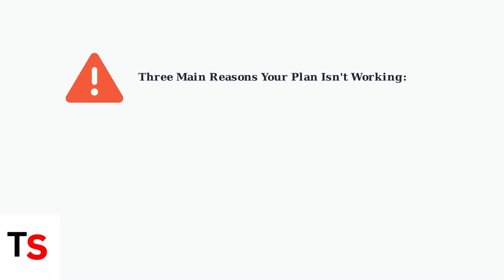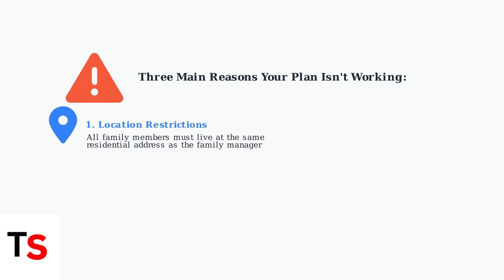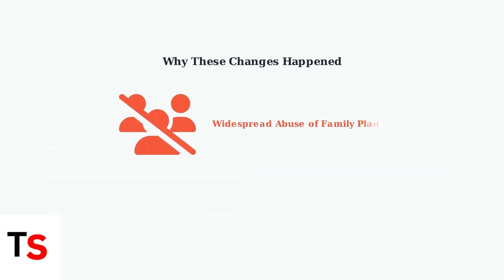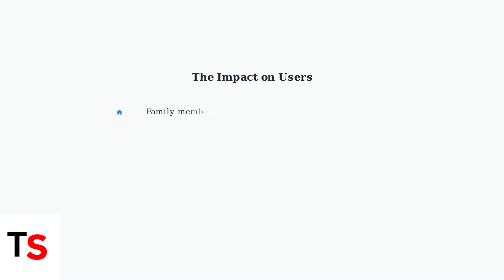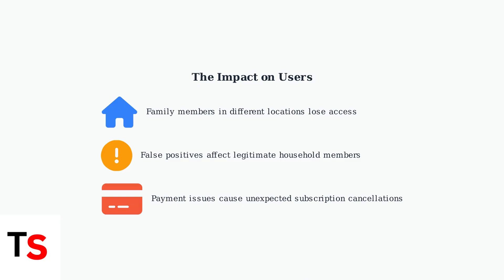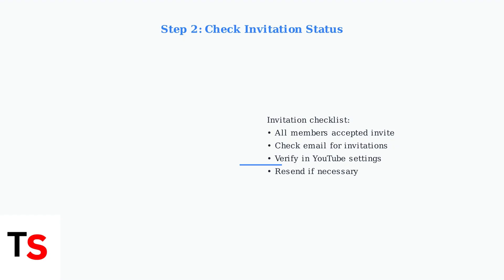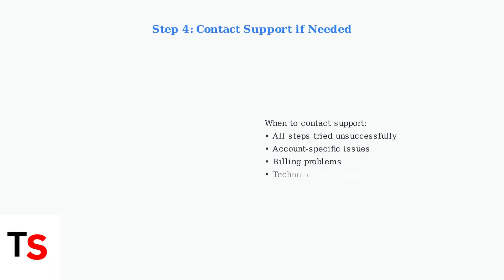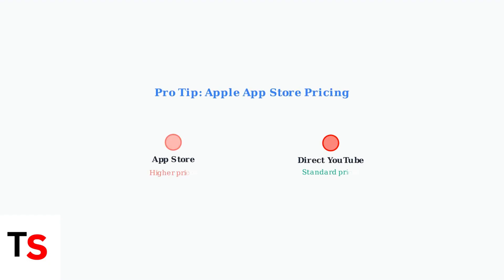YouTube Premium Family Plan Not Working – Invite, Access & Sharing Fix Guide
Troubleshooting your YouTube Premium Family Plan? Discover effective solutions for inviting, accessing, and sharing with our comprehensive fix guide.